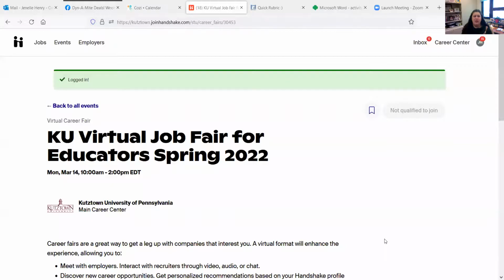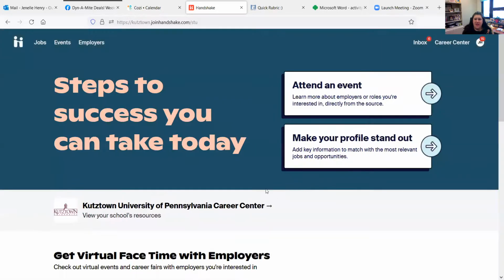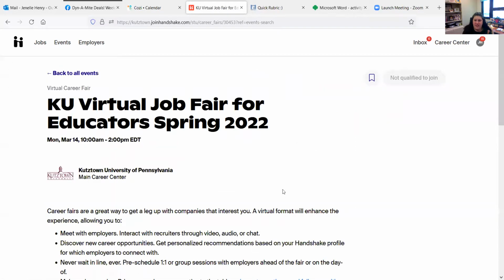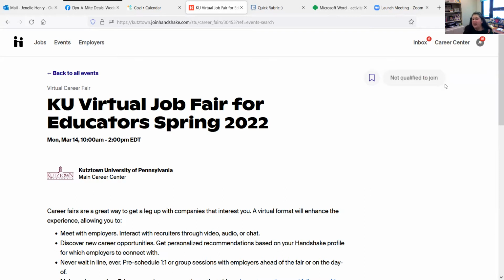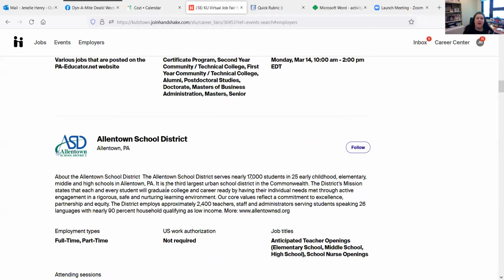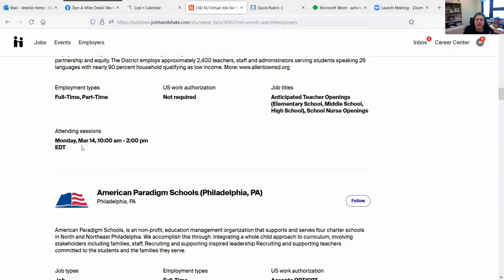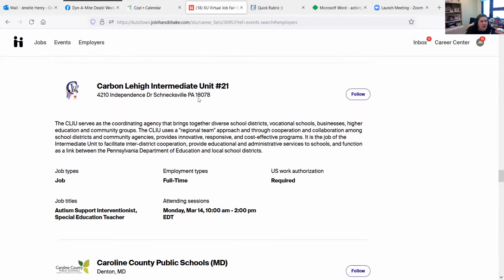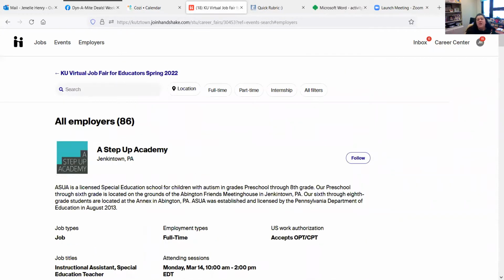Spring 2022 KU Virtual Job Fair for Educators